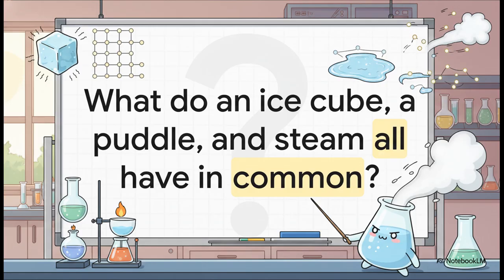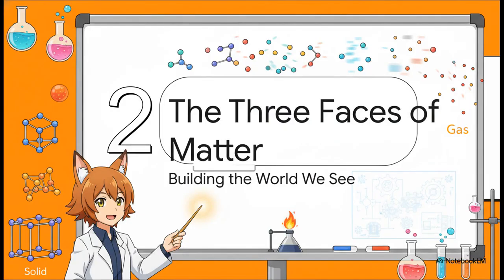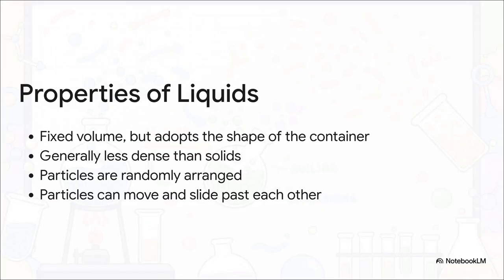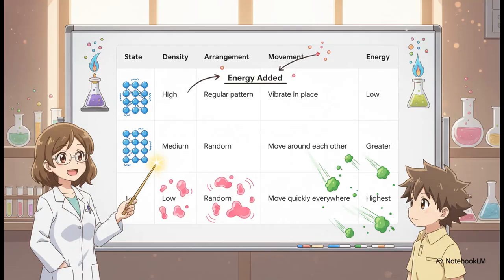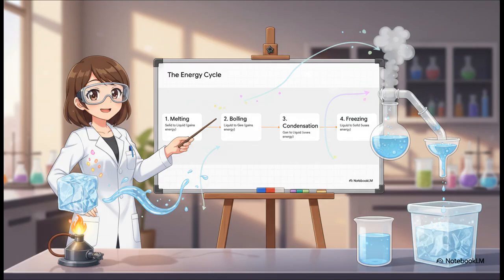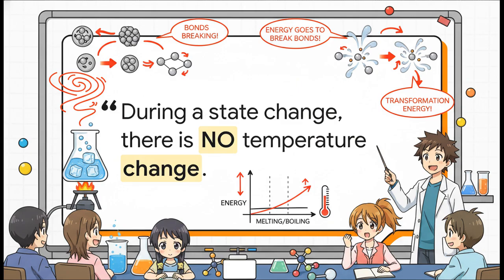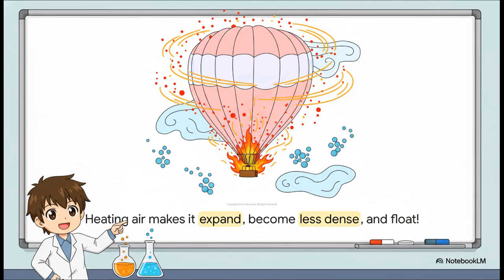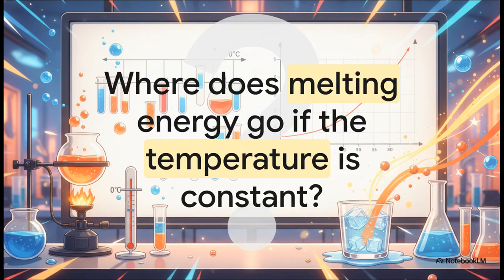O Level Chemistry: The States of Matter & Kinetic Theory (Episode 1)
Welcome to the first episode of our O Level Chemistry series! In this lesson, we dive into the fundamental building blocks of everything around us: The States of Matter.

What you’ll learn in this video:

The Kinetic Theory of Matter: Understanding how tiny particles are in constant motion.

The Three States of Matter: A deep dive into the properties, arrangement, and movement of particles in Solids, Liquids, and Gases.

State Changes: Explaining Melting, Boiling, Condensing, and Freezing through energy transfer.

Heating & Cooling Curves: Why temperature remains constant during a state change (Transformation Energy).

Gas Pressure & Diffusion: Real-world applications like hot air balloons and bicycle pumps.

Whether you're preparing for your IGCSE or GCE O Level exams, this video provides a clear and concise breakdown of the particle model to help you ace your Chemistry papers!